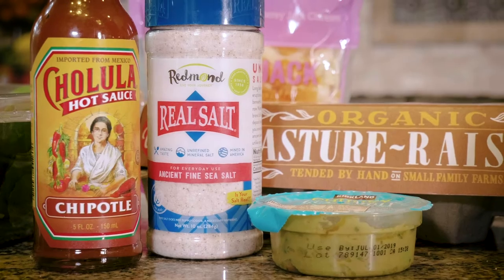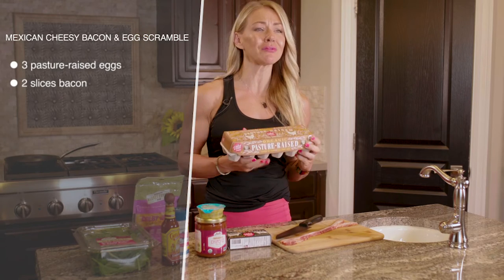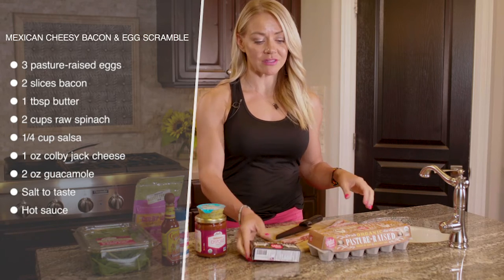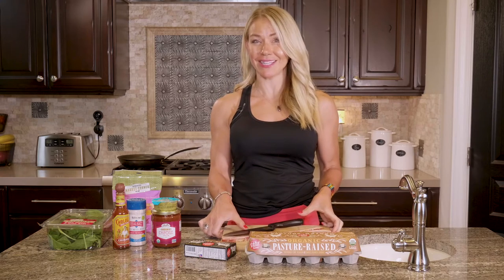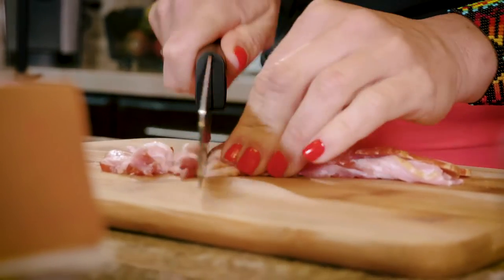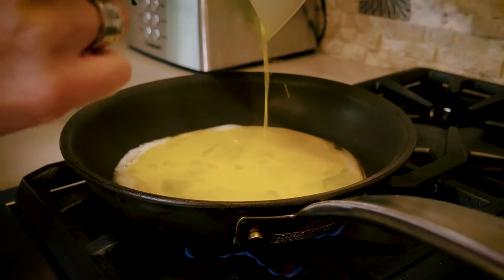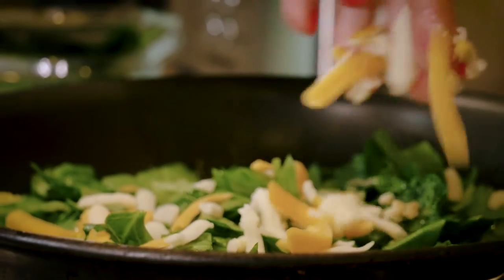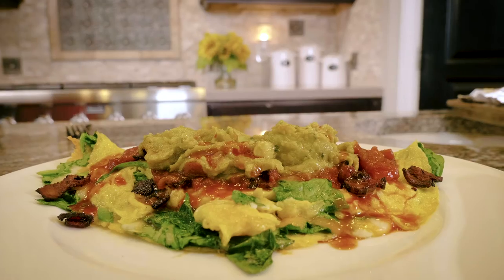Keto Cheesy Mexican Bacon & Egg Scramble